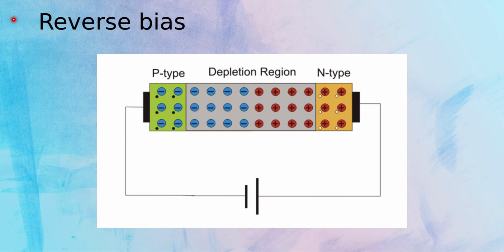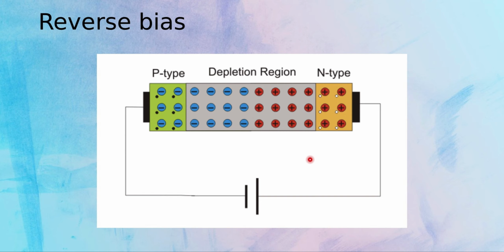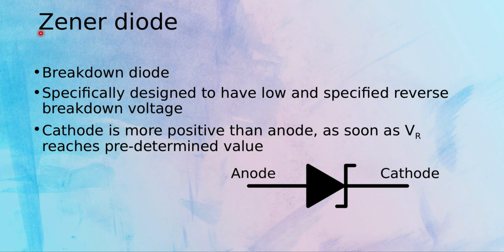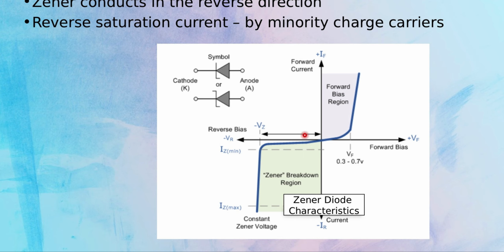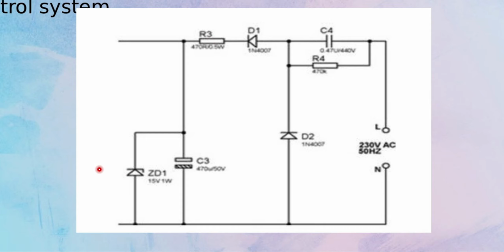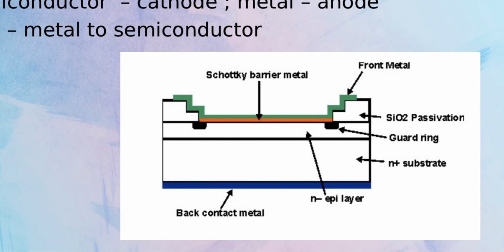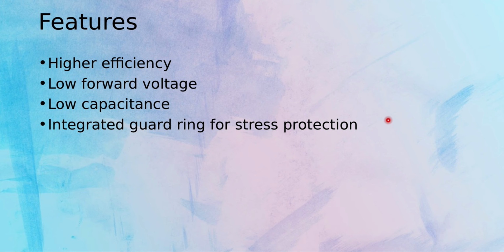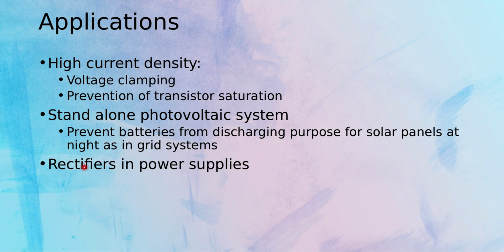Semiconductor devices - Two terminal device Part 2